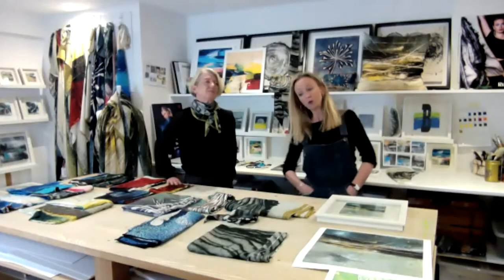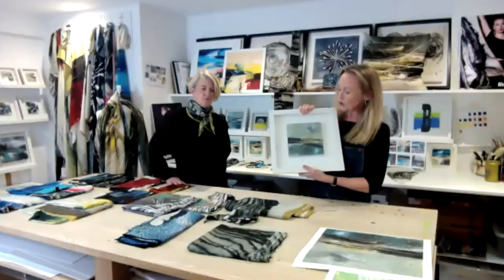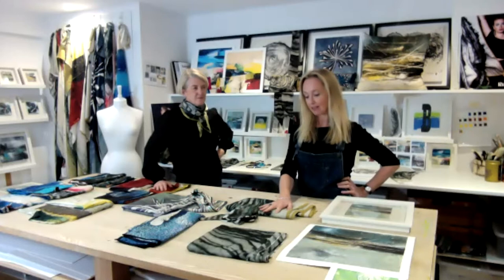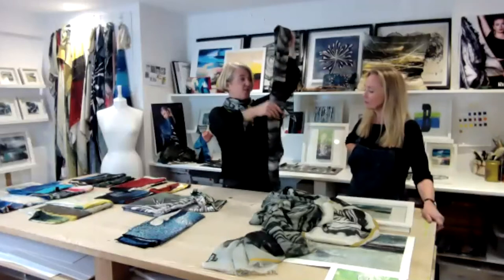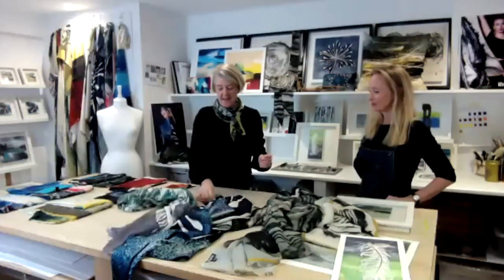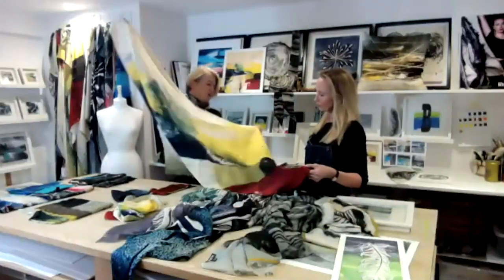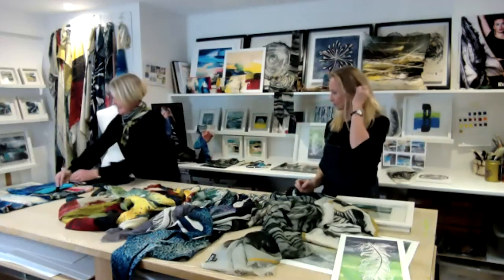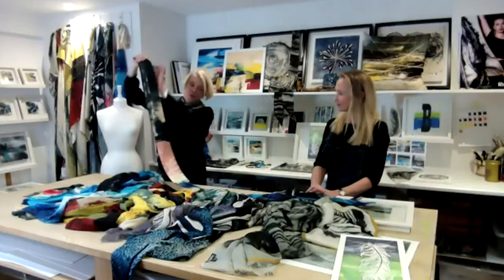An art to scarf: Rubykite